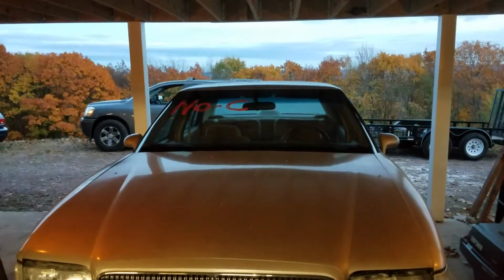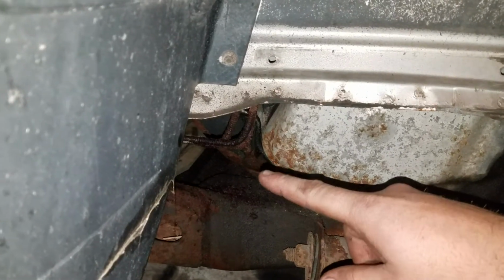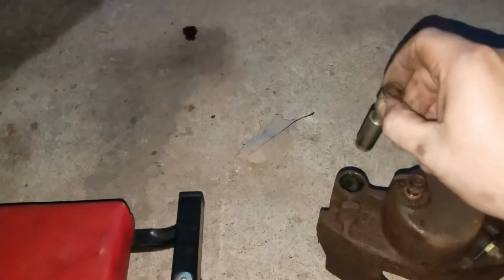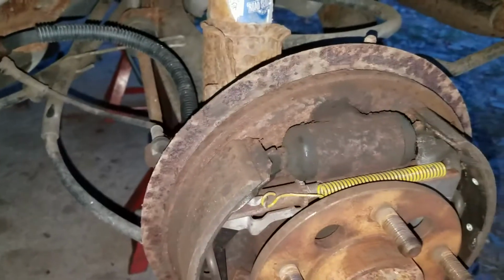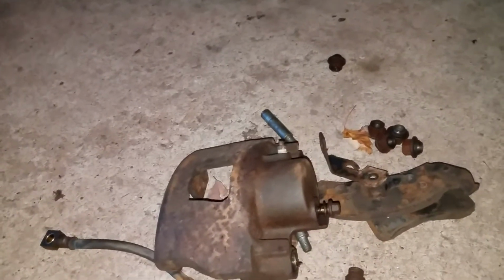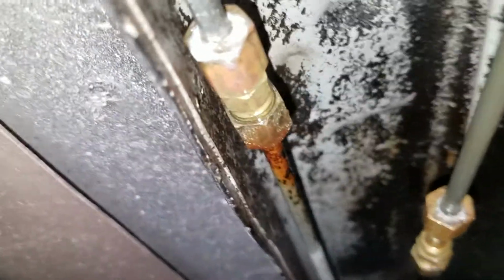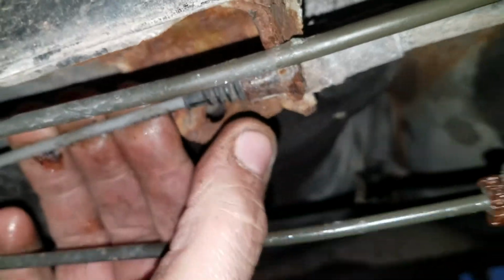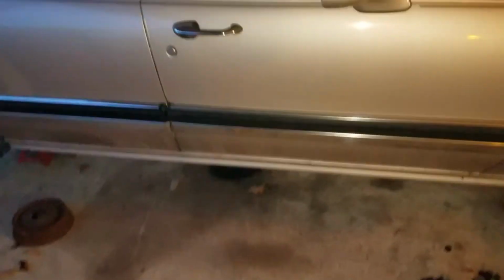Checking Brakes Over On A Used Car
Want to be sure brakes are in good working order before putting car back on the road.
Checked for any stuck, leaking, rused, or compromised lines. Looking for rusted lines which could develop leaks on the road is always a good idea.
Worse case scenario is finding COMPRESSION FITTINGS which can bust open leaving car without brakes😵